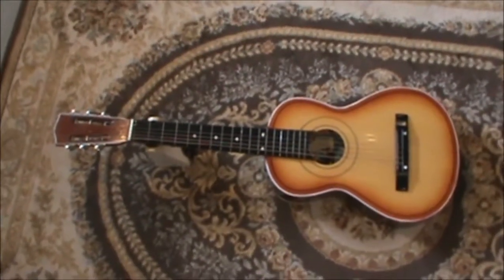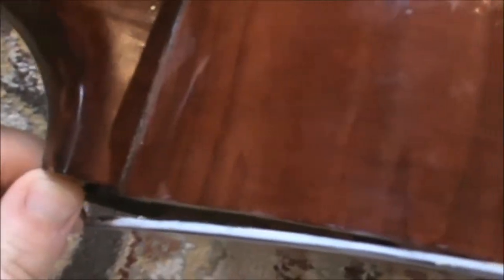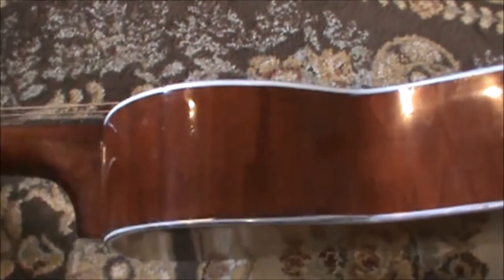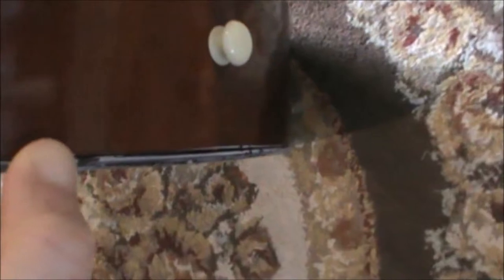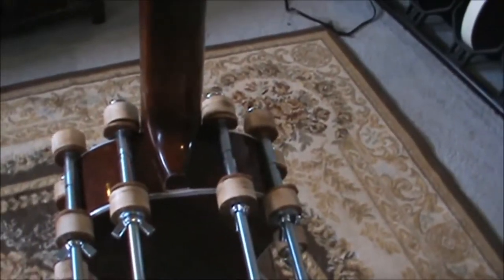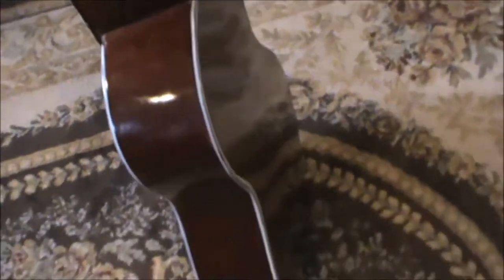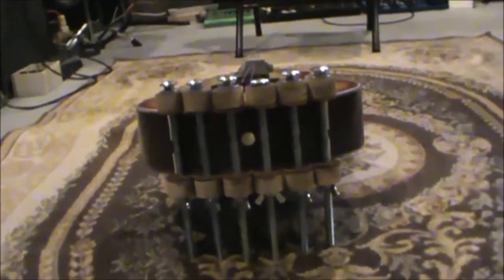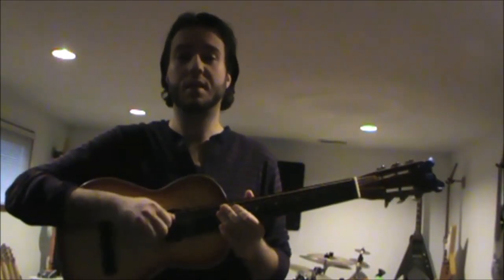youtube video #-CDP8KIQpvI